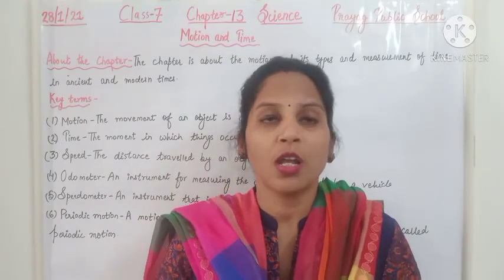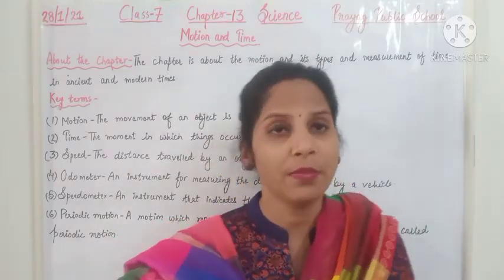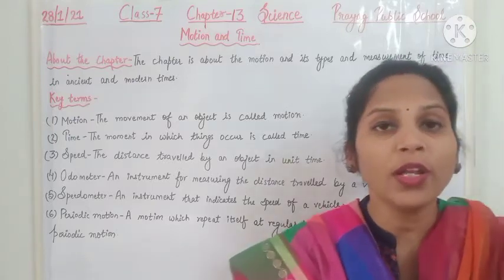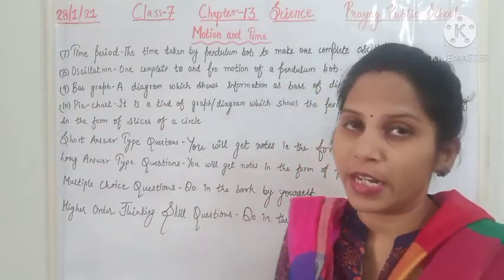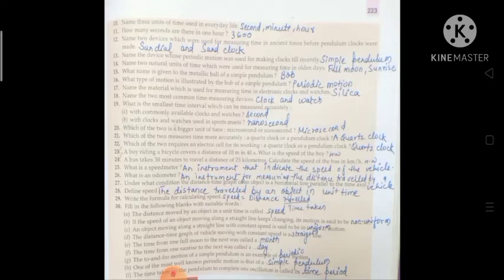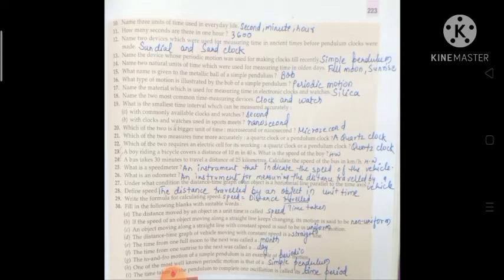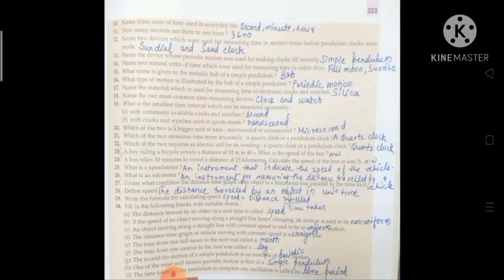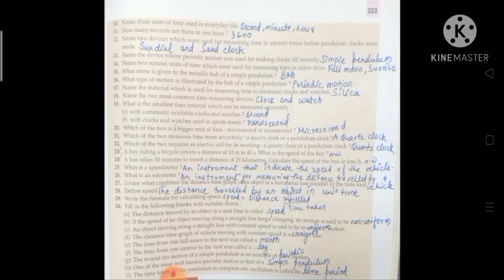Motion and Time/Exercise Discussion/Chapter-13/Class-7/ Science